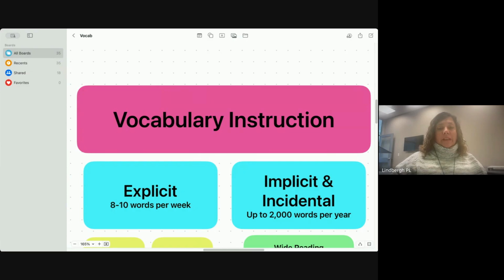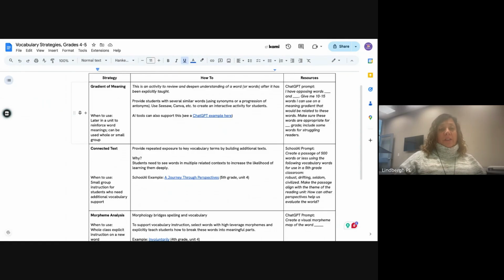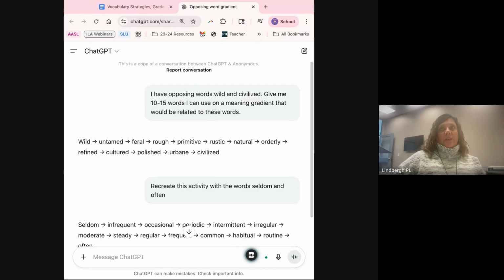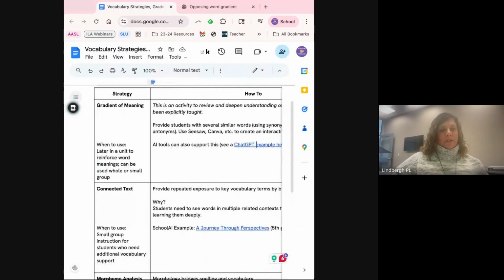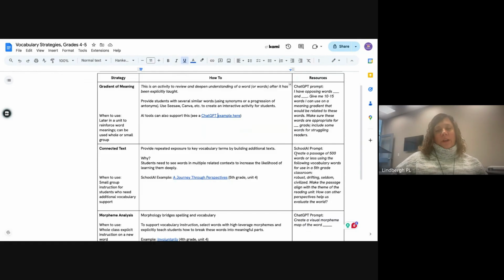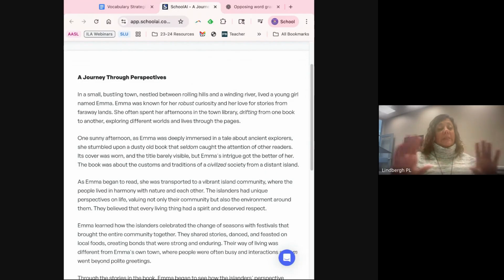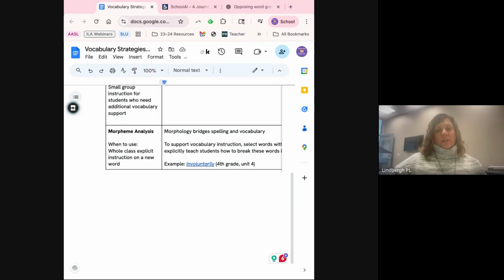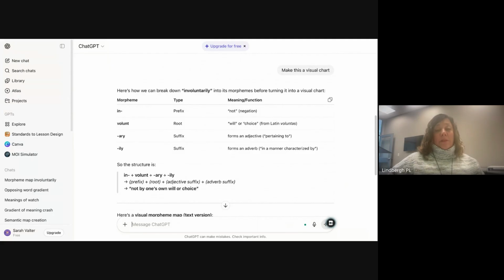4-5 Vocab Strategies with Dr. Valter